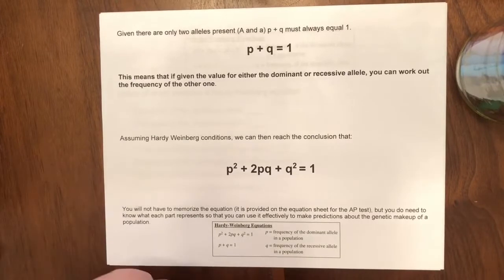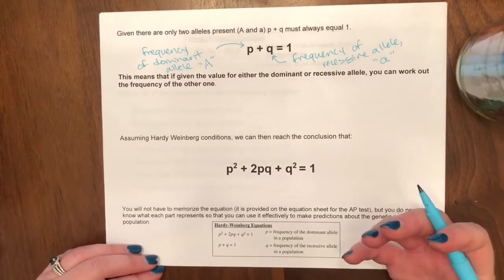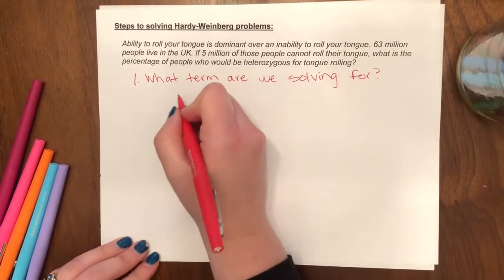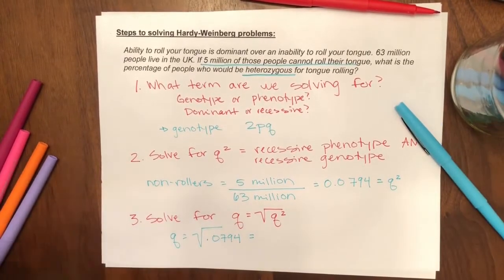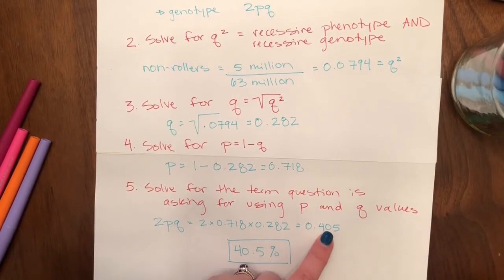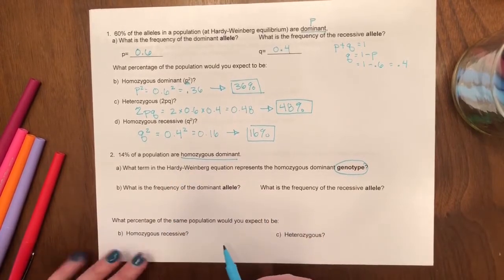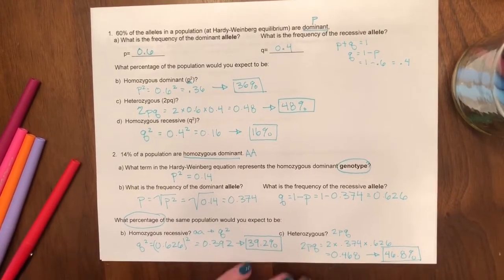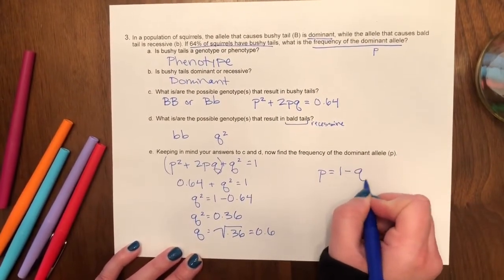How to solve Hardy Weinberg equilibrium problems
How to solve Hardy-Weinberg problems for the AP Biology exam.